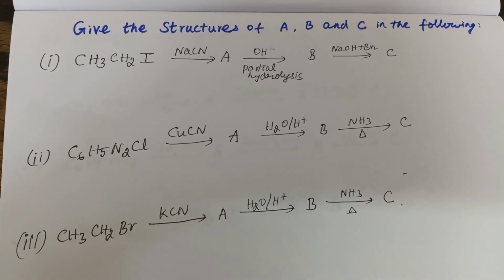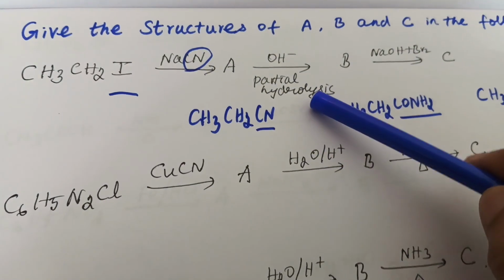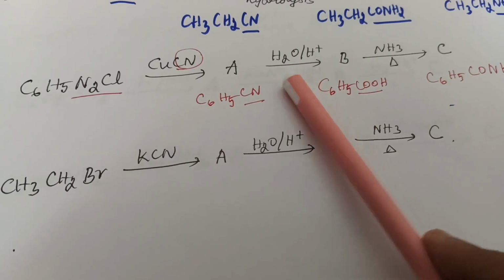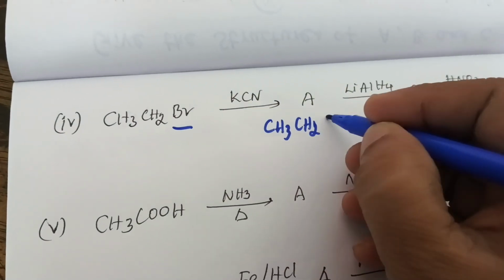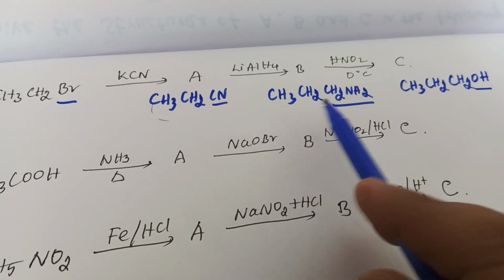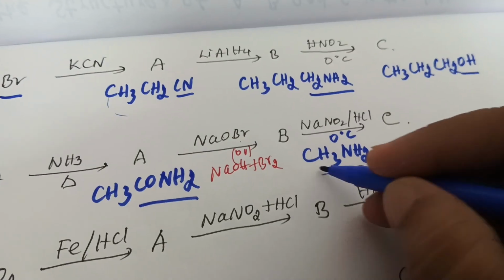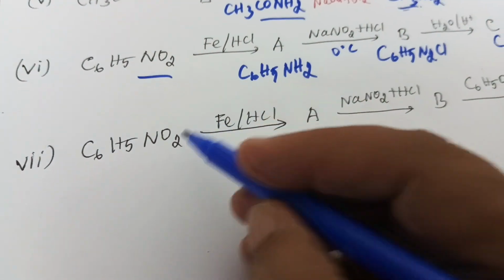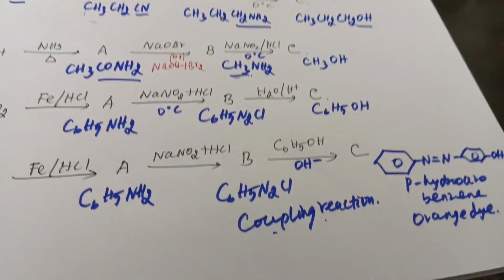Class 12#Amines#Identify A, B, C type questions